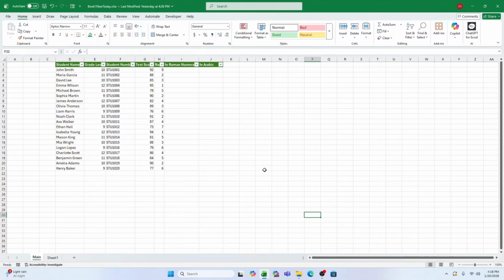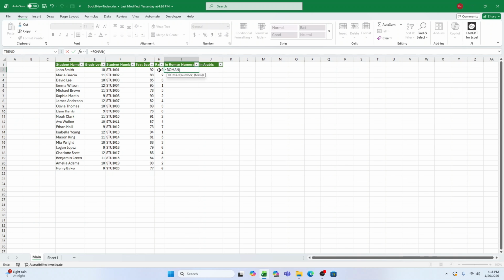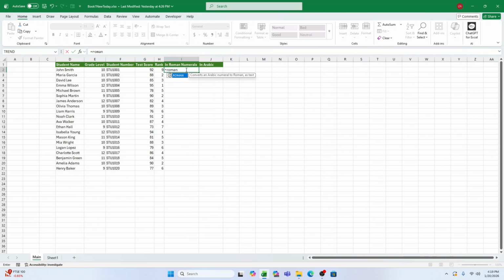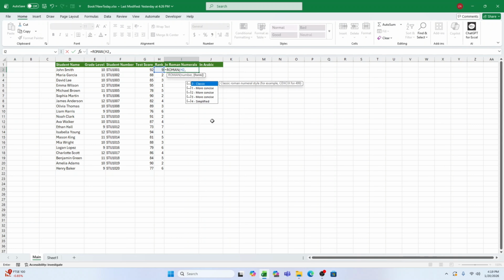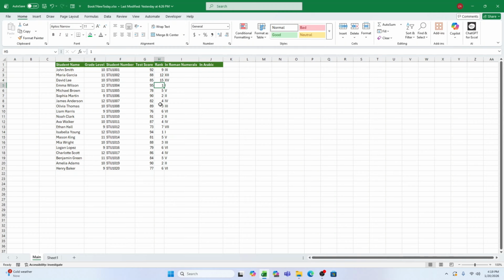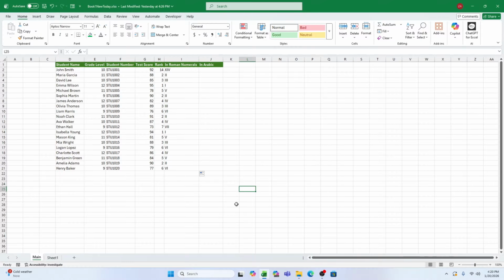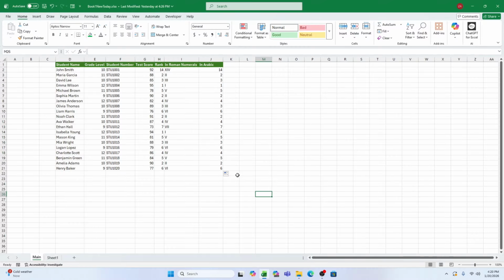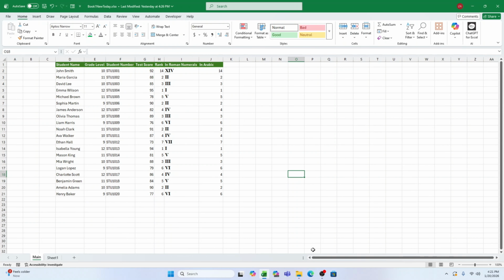Using the Excel ROMAN and ARABIC Functions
In this video tutorial, we’re going to go through Using the Excel ROMAN and ARABIC Functions.

⏱️TimeStamps⏱️

0:00 What we will learn in Excel
0:11 Using the Excel ROMAN and ARABIC Functions